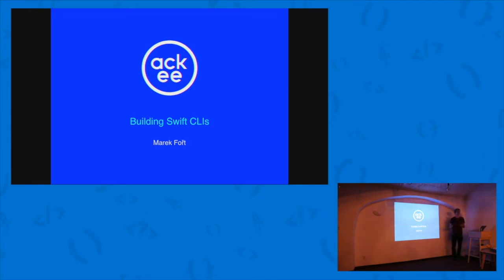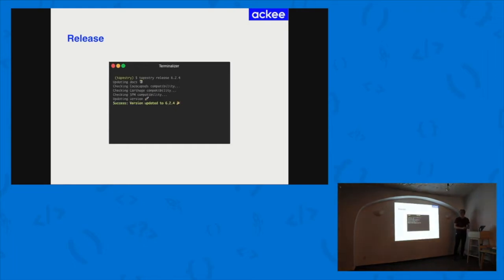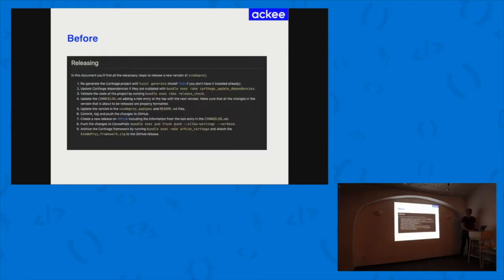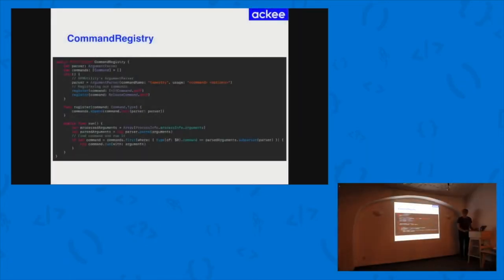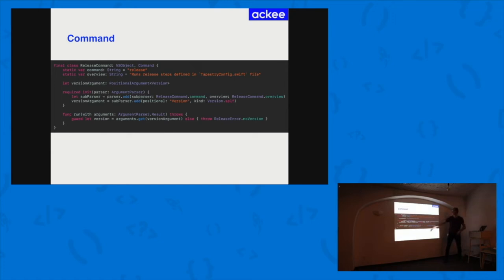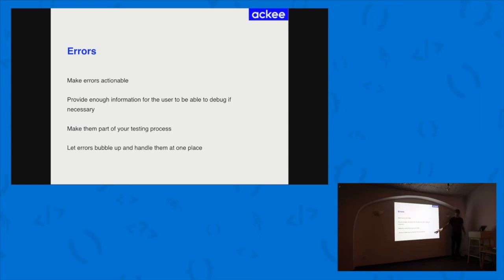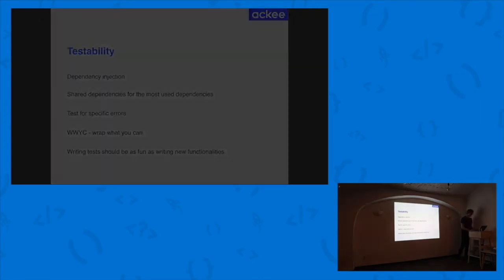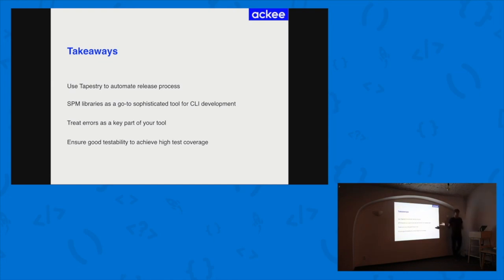Marek Fořt - Building Swift CLIs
How to make a Swift CLI that is both highly maintainable and easy to use